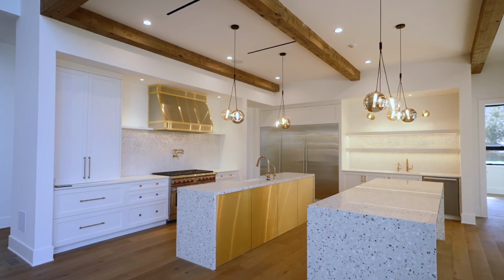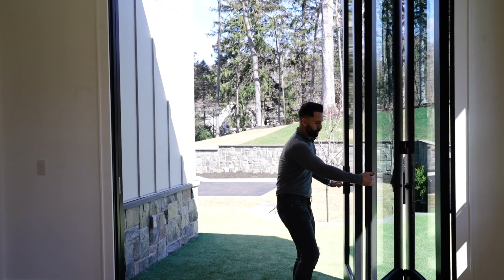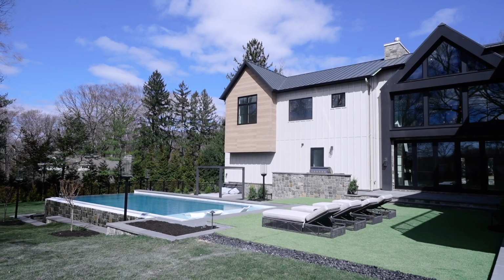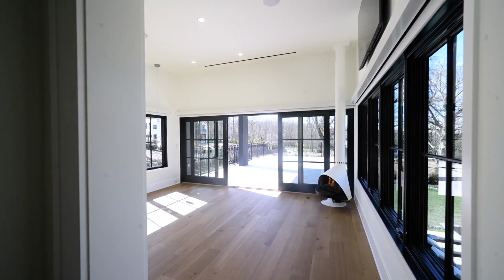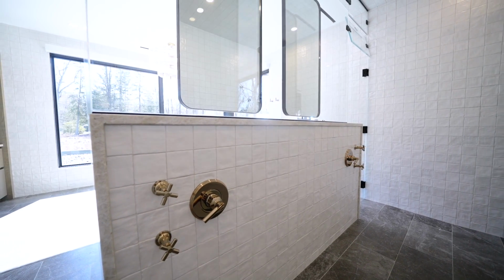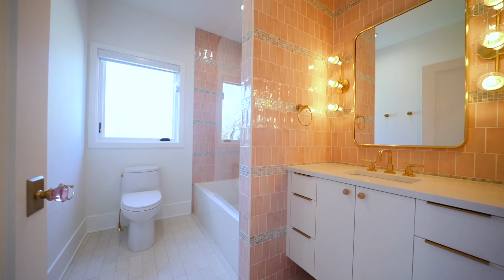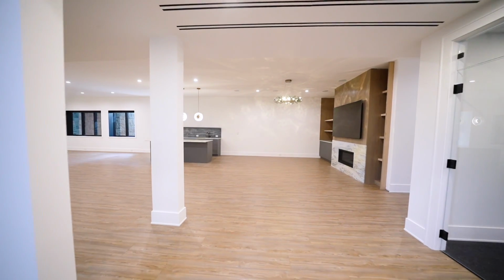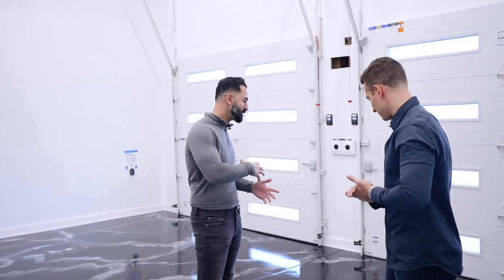$8M Custom-Built Estate in New Jersey (Tour with Owner of ECS Homes, Mike Elayan) - Vlog #54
Home Built by: ECS Homes
Owner & Vlog With: Mike Elayan
Designed By: Plan Architecture

The Taylor Lucyk Group is a full -time multi-service real estate team consisting of top agents in Bergen County. The team is led by Taylor C. Lucyk, who is accredited with multiple publications and industry recognized sales awards including being in the Top 1% of all Real Estate agents on NJMLS (over 10,000 agents).

We believe in setting the bar high with our tremendous over-succeeding mentality, knowledge of the market, innovative marketing strategies, and ultimately, the love for our clients.

We are extremely enthusiastic about the opportunity to work with you on the sale of your home. We are confident that our expertise and passion will make the process as seamless as possible and provide you with the greatest opportunity for success. We are looking forward to having a conversation and can’t wait to share our ideas with you.

Taylor C. Lucyk